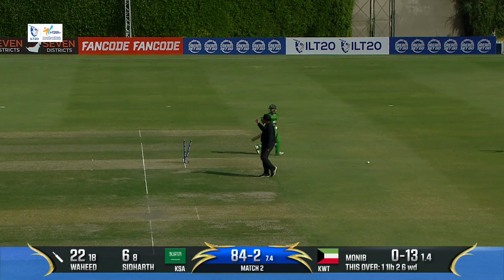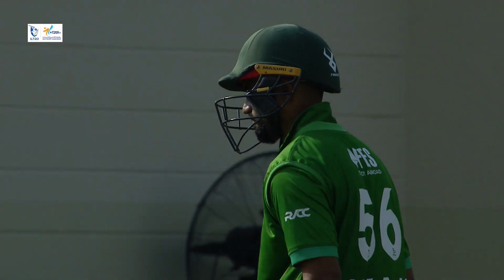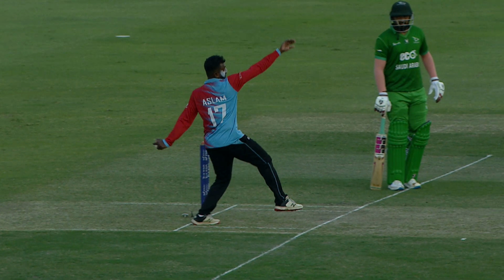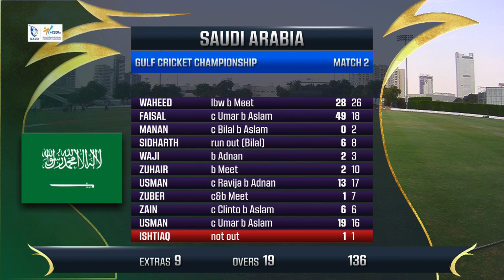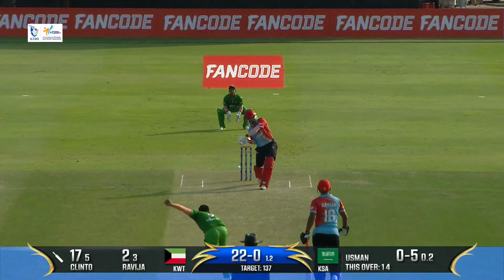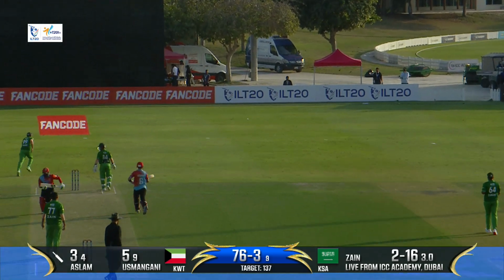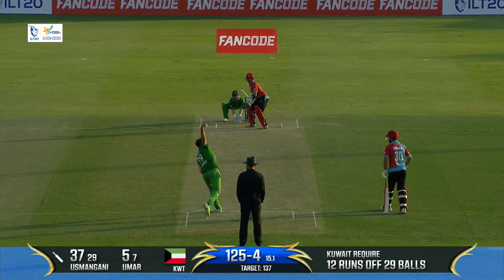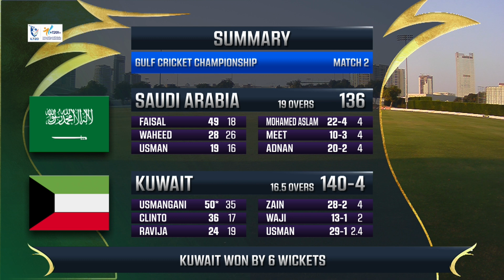Highlights - Match # 02 | Kuwait vs Saudi Arabia | ILT20 Men's Gulf Cricket Championship